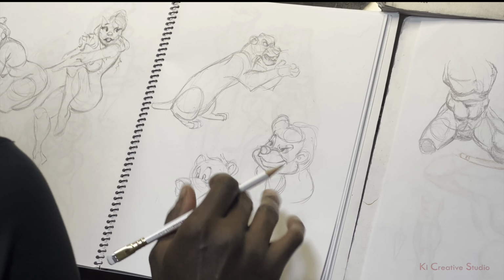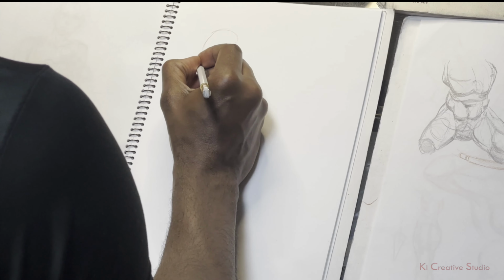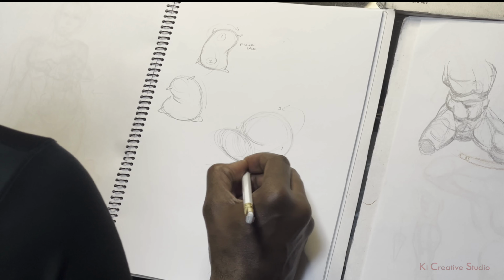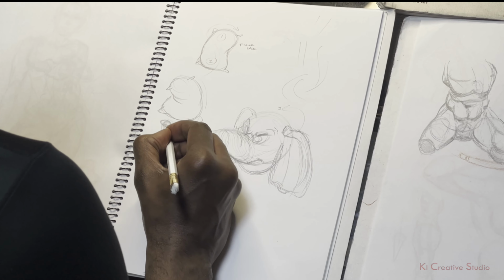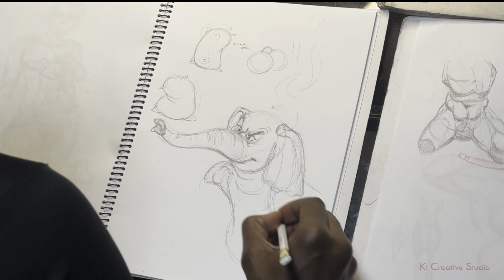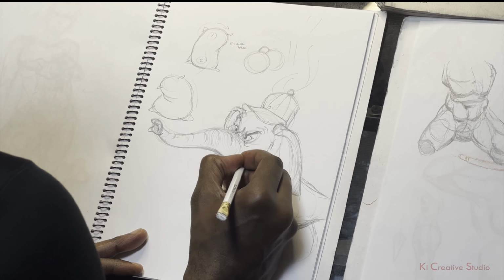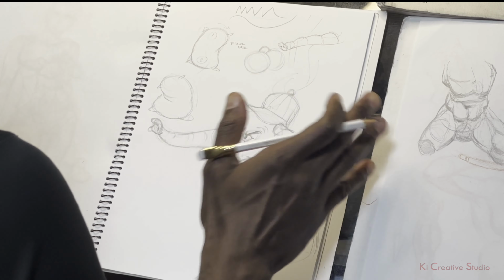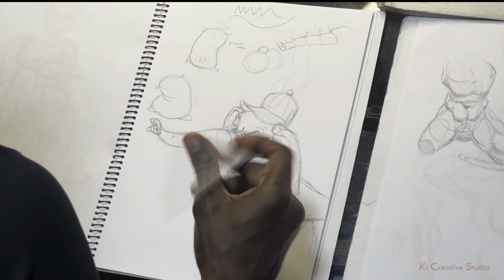KI Innis : Drawing Basics- Drawing Cartoon Elephant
In this video I talk through and show my process for drawing traditional  American animation style characters